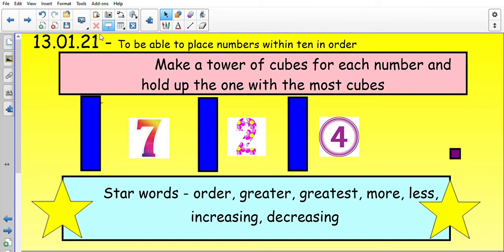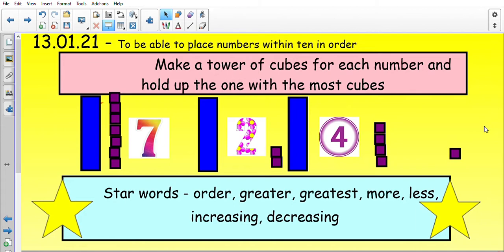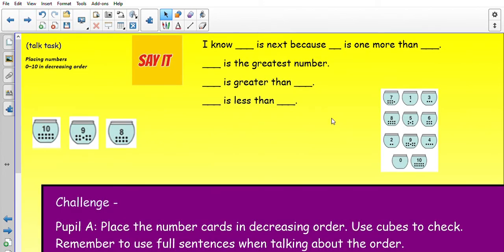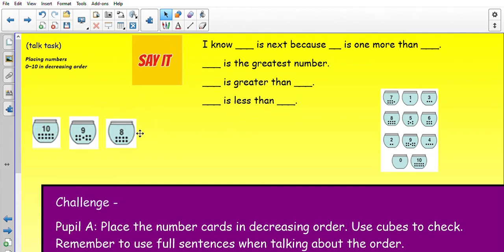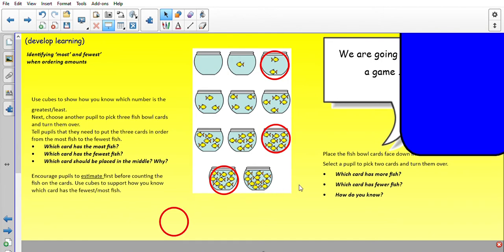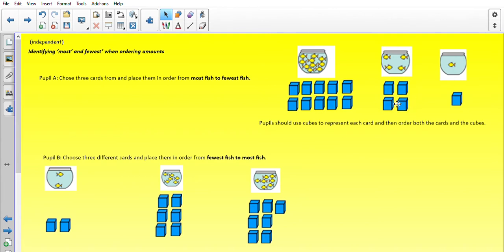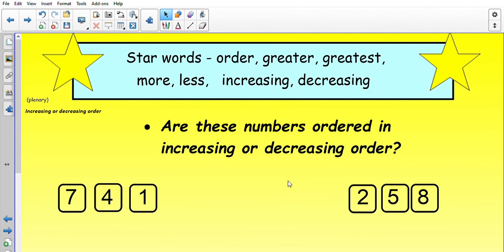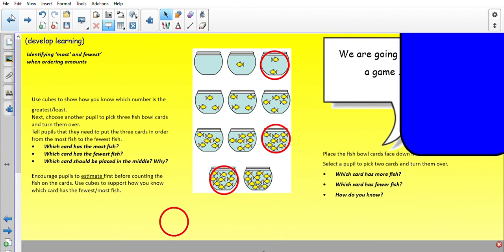Wednesday 13th Jan Maths notebook